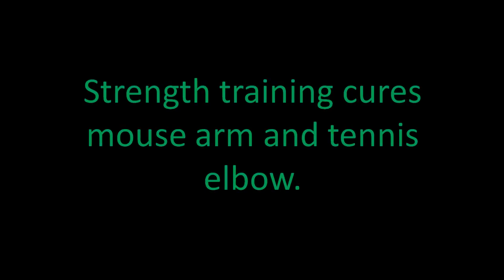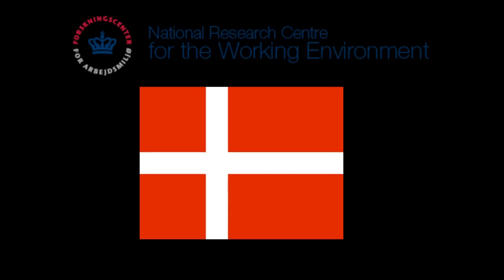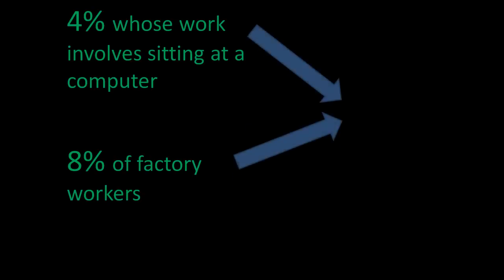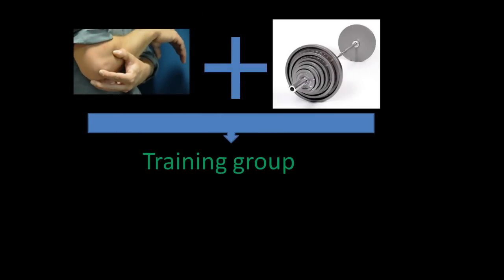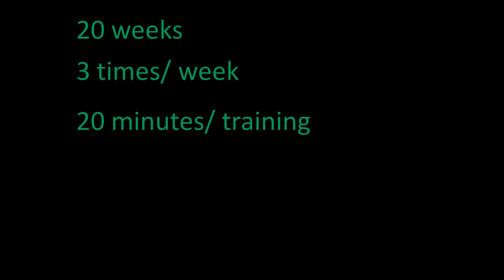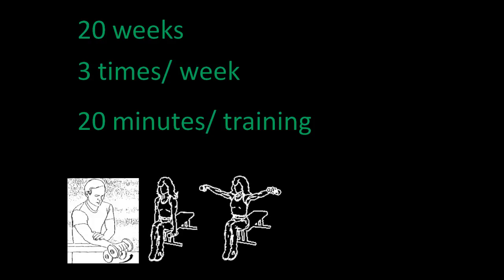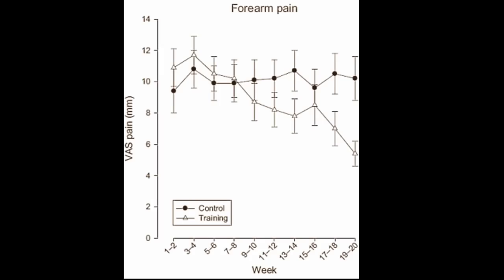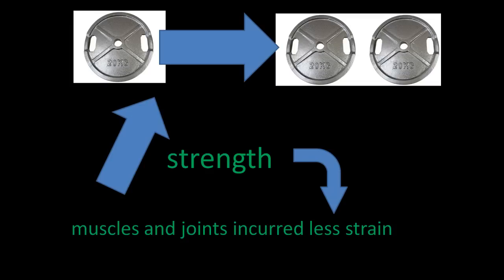Cure your Mouse arm or Tennis elbow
Cure your mouse arm or Tennis elbow on a scientific way.